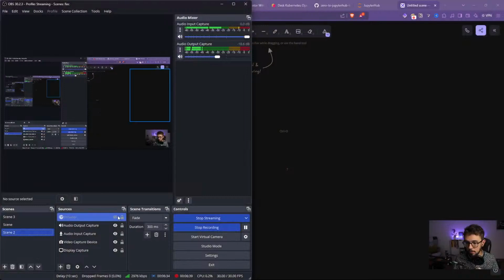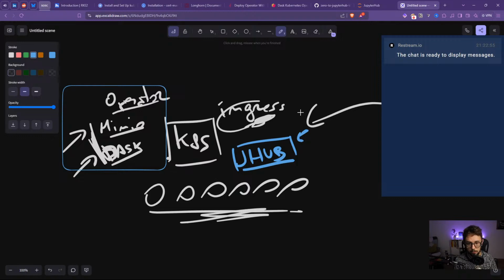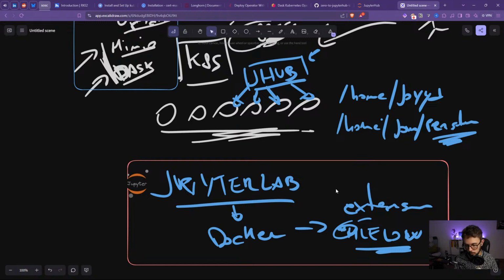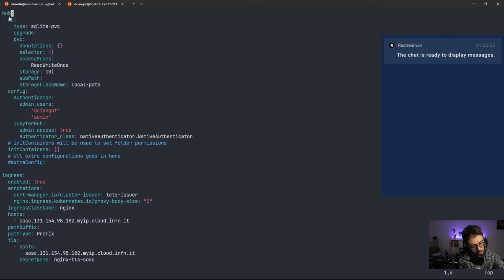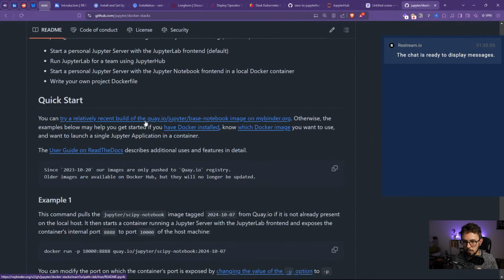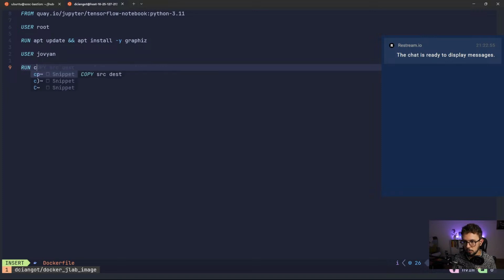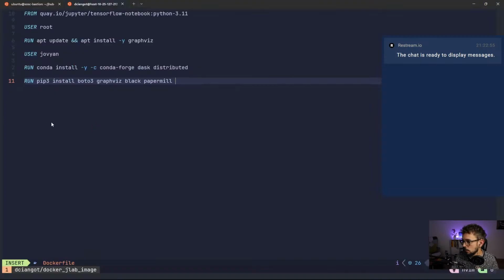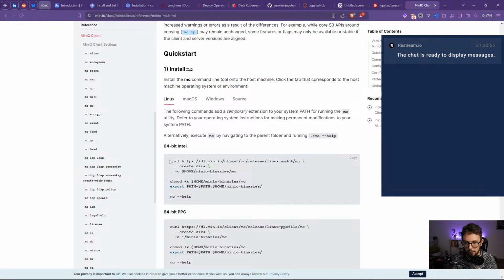Live building a computing school platform! - Part 2a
In this second part we start with Docker build MLFlow-equipped JupyterLab image + cronjob for minio tenant automation at user registration time.

We look at some cool extension eventually.